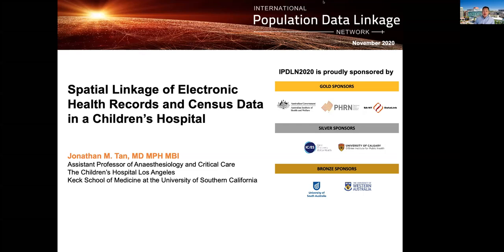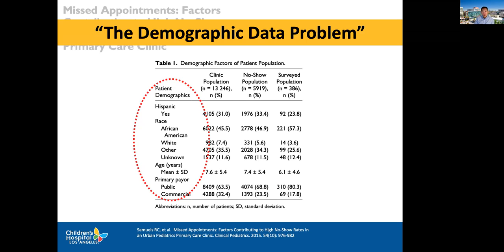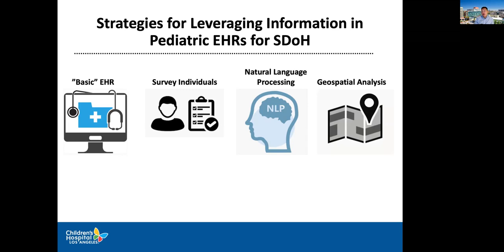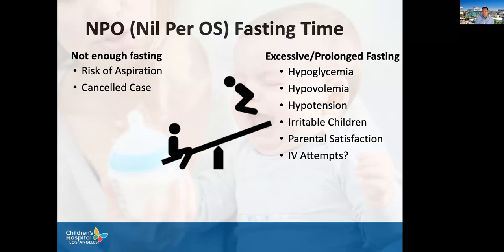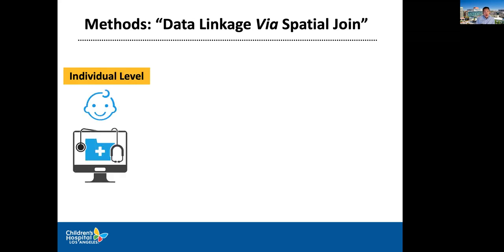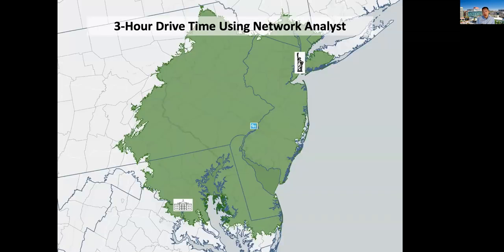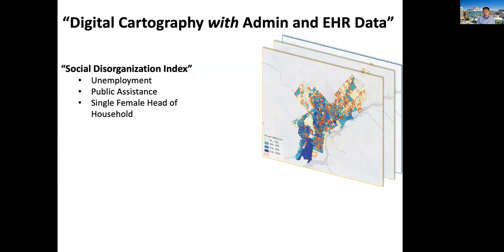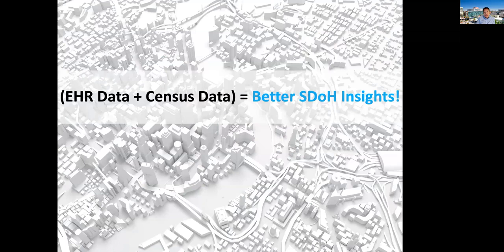IPDLN 2020 Conference: On-Demand Video on "Linking Health Records & Census Data in a Kid's Hospital"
Dr Jonathan M Tan, Assistant Professor at the University of Southern California, delivers the On-Demand presentation on "Spatial Linkage of Electronic Health Records and Census Data in a Children's Hospital".